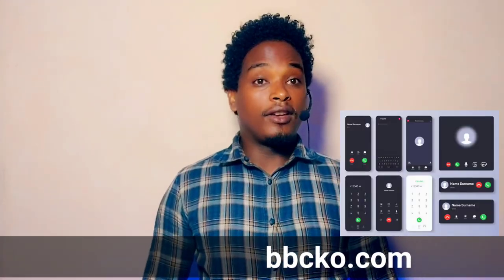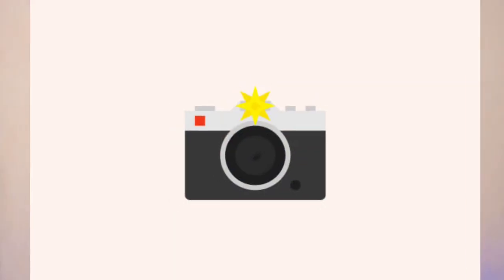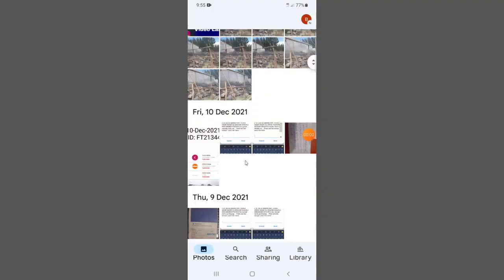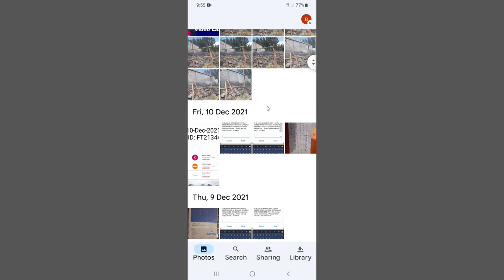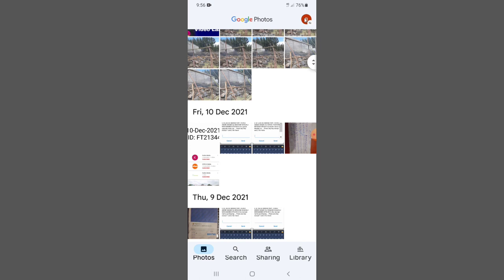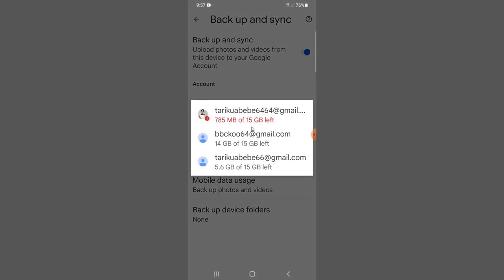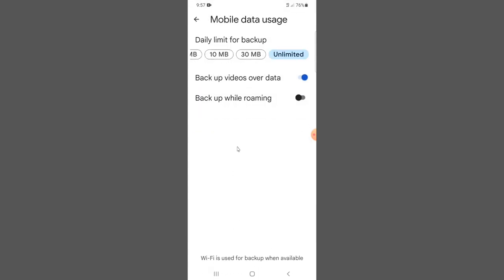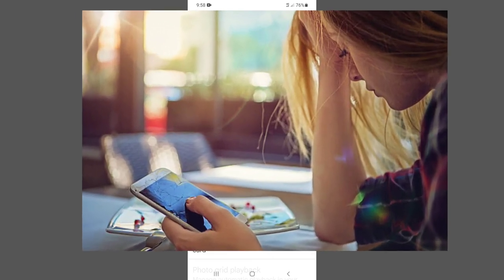Suuraan fi viidiyoo keessan akka yoomiyyuu isin jalaa hin banne ni barbaadduu?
Fakkeenyaaf yoo bilbilli keenya nujalaa cabe ykn hatame ykn bade suuraa fi viidiyoo keenya eessaa arganna jettanii yaaddanii hin beektanii? Furmaanni isaa kinooti!

Yeroo garaagaraatti sababa garaagaraaf suuraa ni kaana, viidiyoos ni waraabna. Suuraan kaanu ykn viidiyoon waraabnu sun immoo kan baay'ee jaalannu kan guyyaa dhalootafaa ta'uu danda'a. Yookiin kan nama jaalannuufaa ta'uu danda'a. Garuu kan nama aarsu akka carraa ta'ee suuraawwan ykn viidiyoowwan kunneen nujalaa badeedha. Yoo bilbilli keenya cabe ykn bade suuraa keenya deebinee argachuun dur hin danda'amu ture. Amma garuu galata teknolojii bilbilli keenya bade hatamee suuraa ykn viidiyoo keenya yoomiyuu deebinee argachu ni dandeenya. Kan isin gochuu qabdan aappii kana qofa bilbila keessanirratti buufachuun suuraa keessan backup gootanii sana booda suuraa ykn viidiyoo bara feetan yeroo feetanitti bilbilli cabe hatame bade suuraa ykn viidiyoo keessan argachuu ni dandeessu!

Waliif qoodaa!👇👇👇